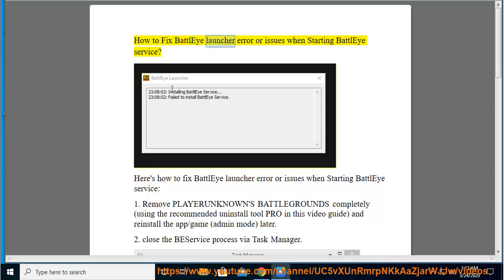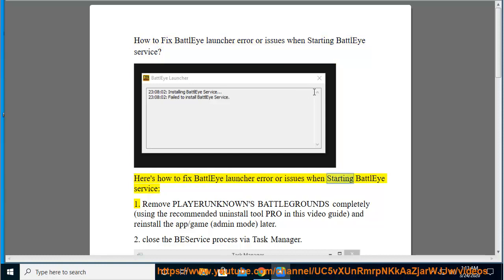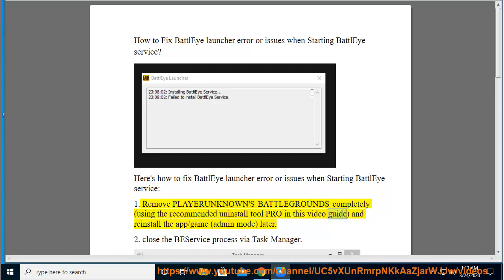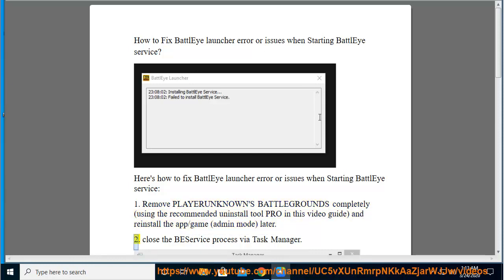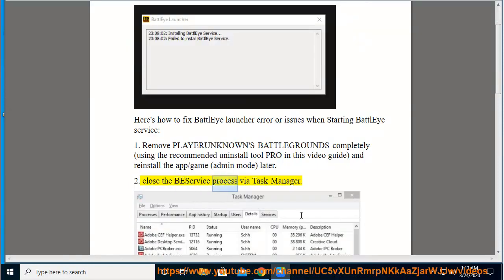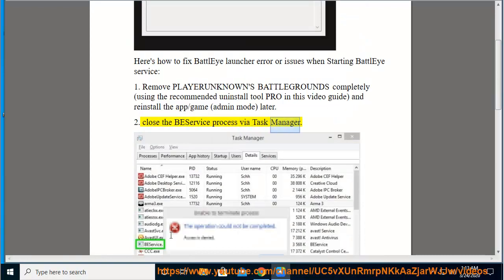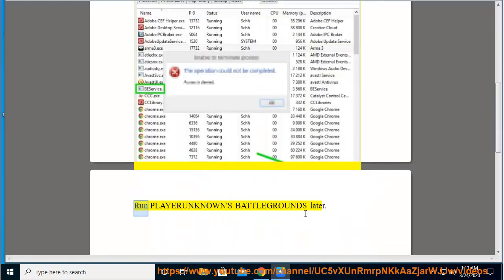Fix BattlEye launcher error or issues when Starting BattlEye service on Windows 10/8/7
Here's how to Fix BattlEye launcher error or issues when Starting BattlEye service. To fully remove BATTLEGROUNDS, run this best uninstall tool@ Learn more?

Fix Followed user has left the game (Error Code 522) in Roblox
Fix Error Code 523 in Roblox
Fix Nintendo Eshop Error 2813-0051